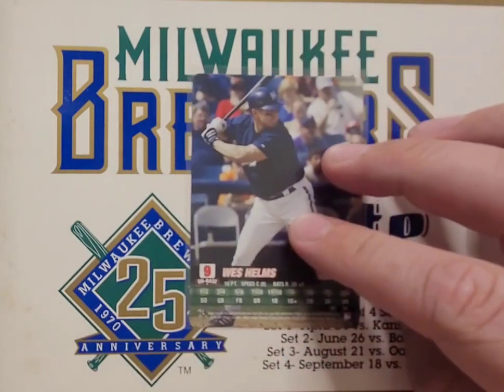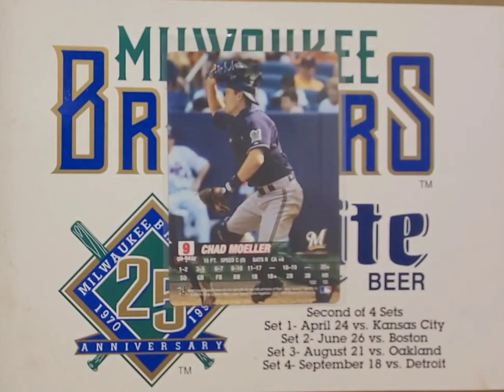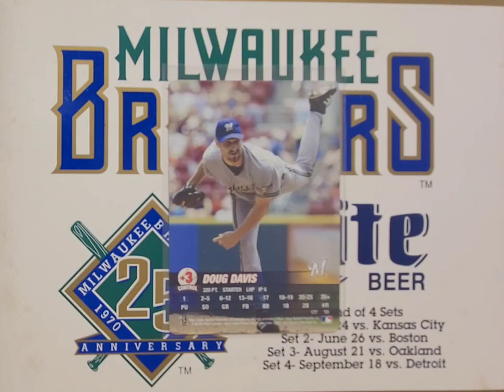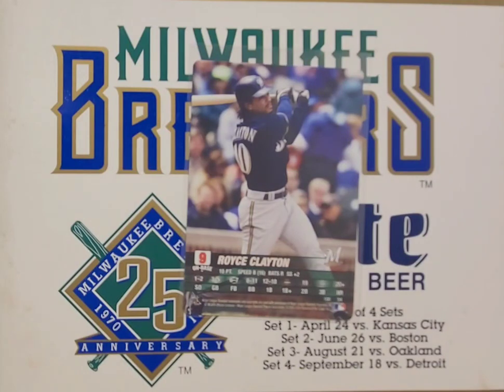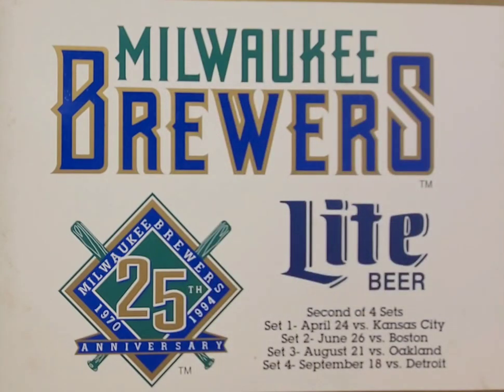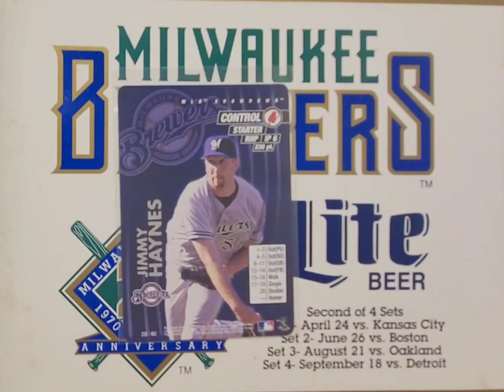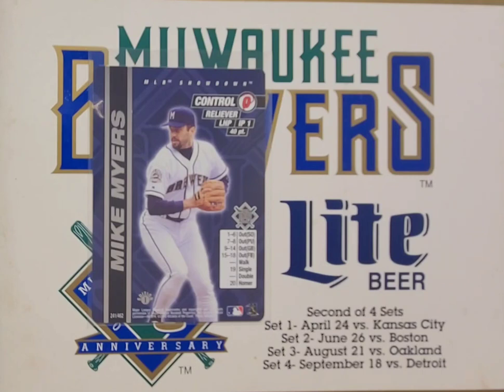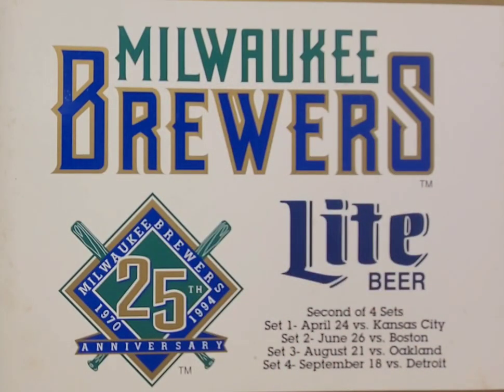Check Out My MLB Showdown Pick Ups!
Check or this recent purchase of MLB Showdown game cards from 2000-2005!